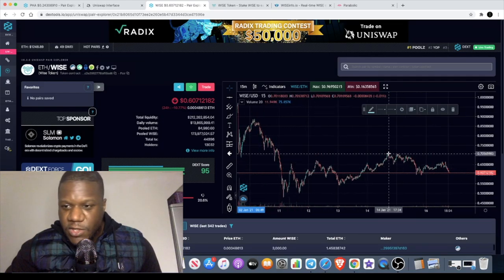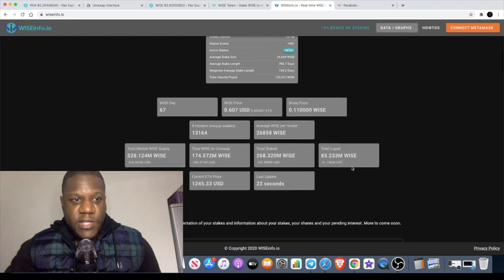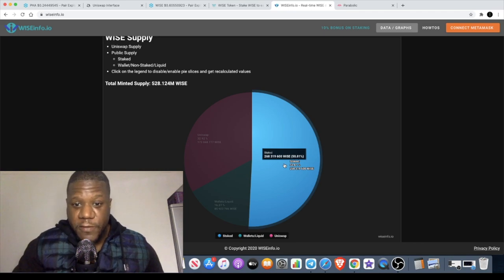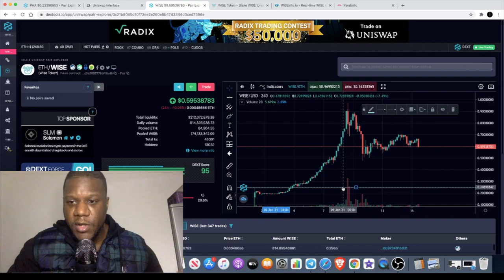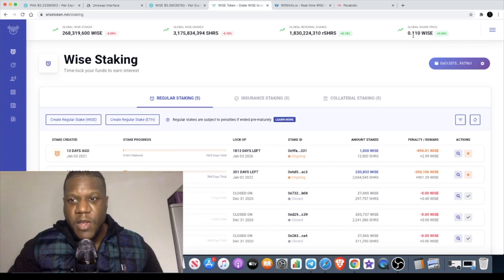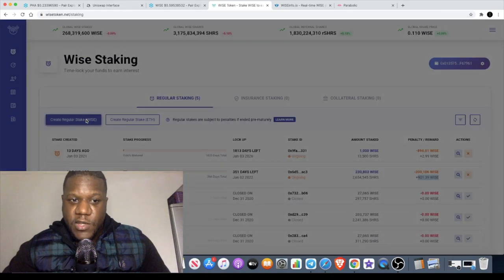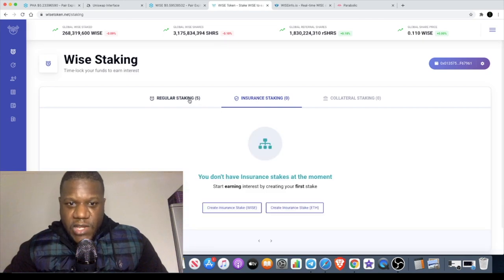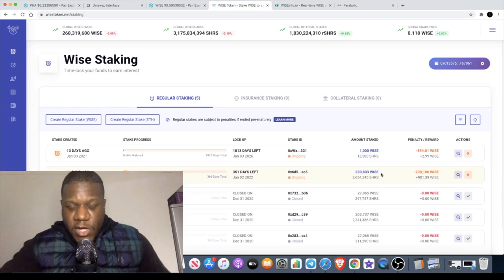WISE Staking Update + $PHA Phala Network Explodes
WISE Staking Update + $PHA Phala Network Explodes - Phala will soon launch on Polkadot & Kusama & is currently available for trading on the Ethereum network via Uniswap also.